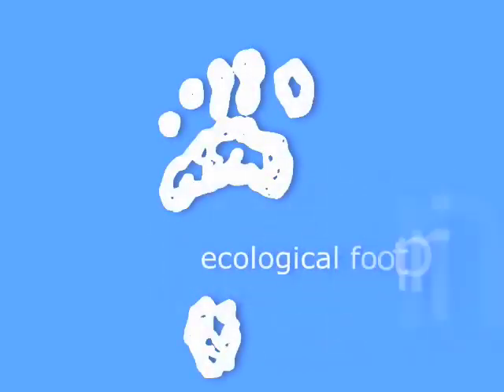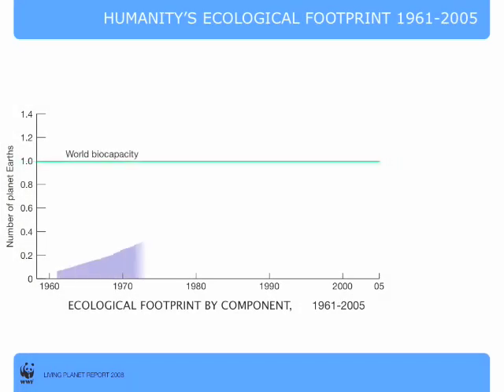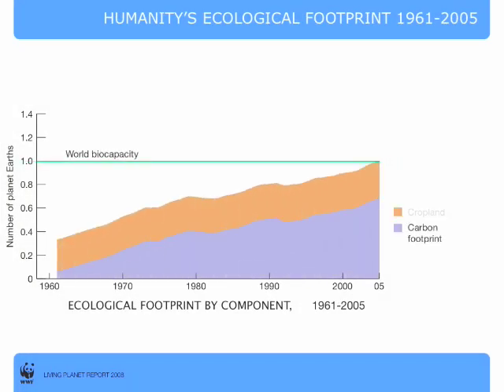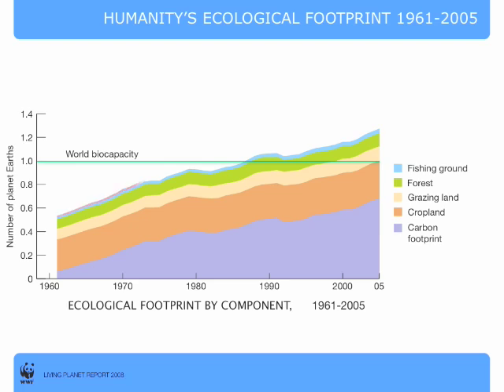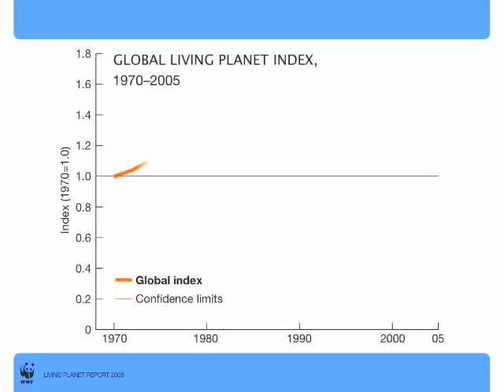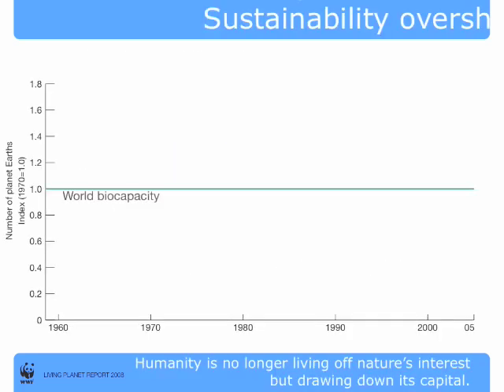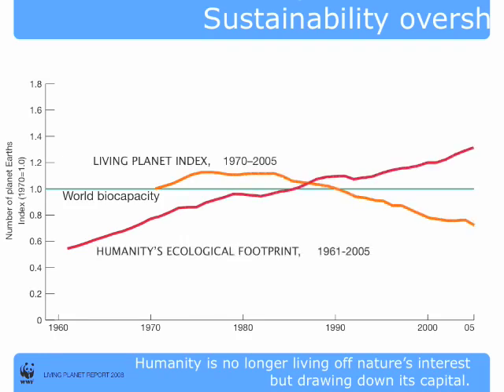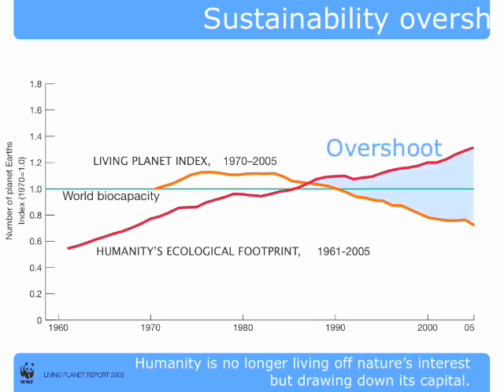Humanities ecological footprint.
A short film exploring humanities ecological footprint and the living planet index.